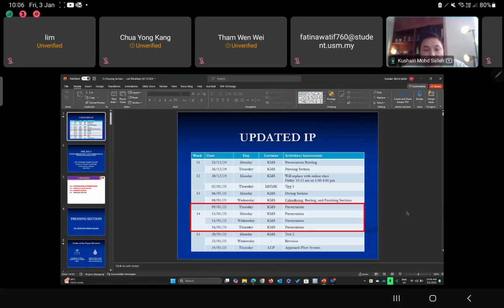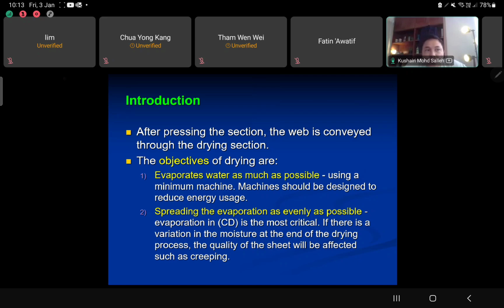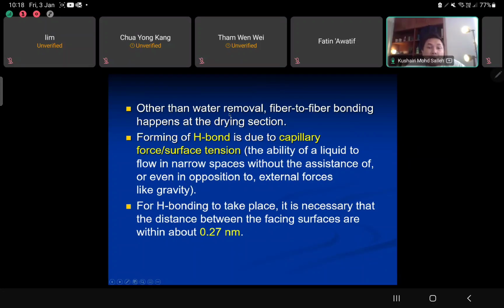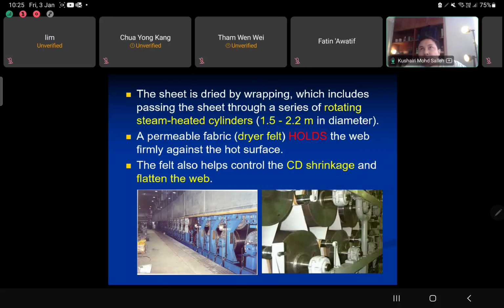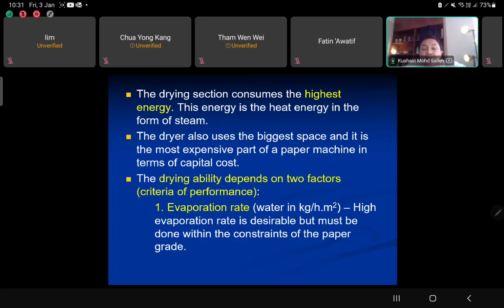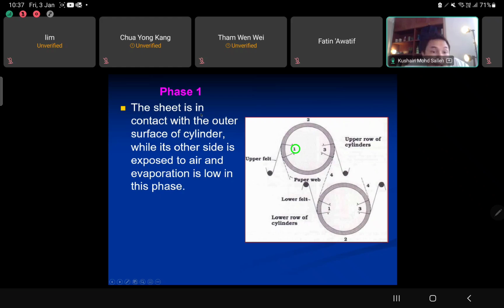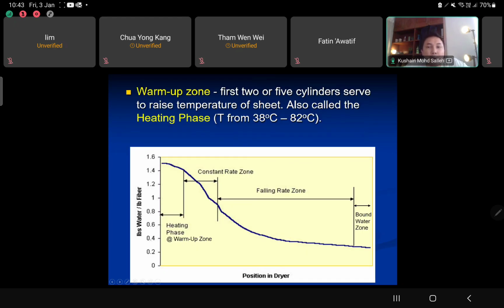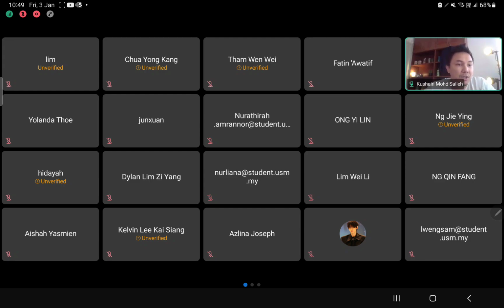14 January 2025